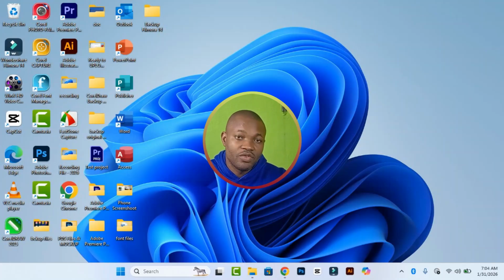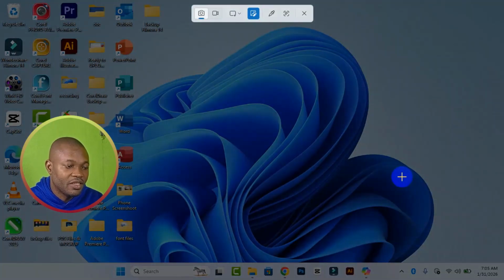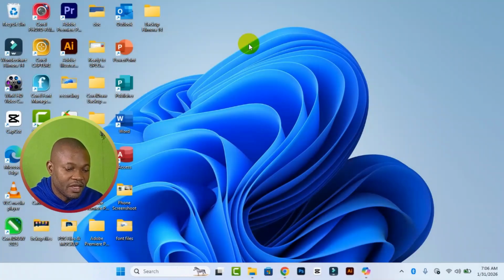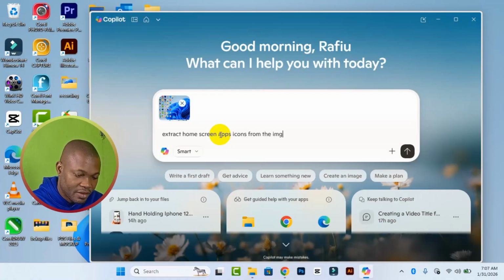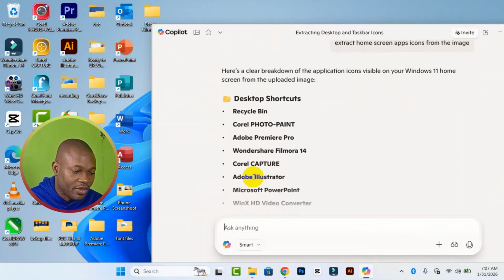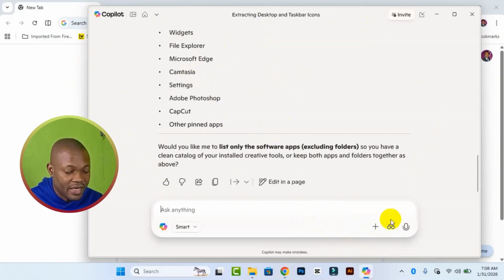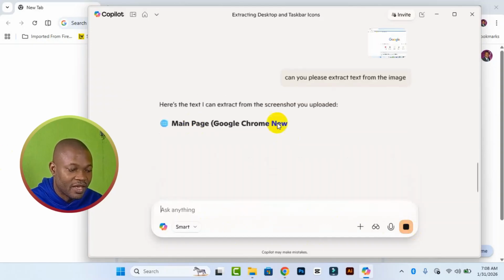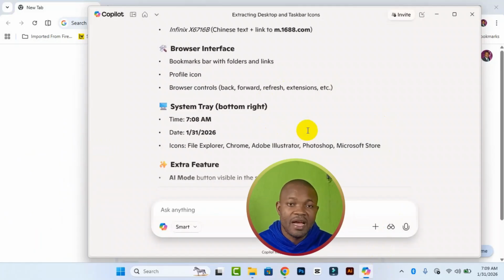You Can Now Take Screenshots on Windows 10/11 with Copilot AI